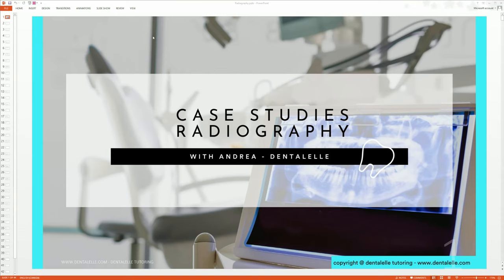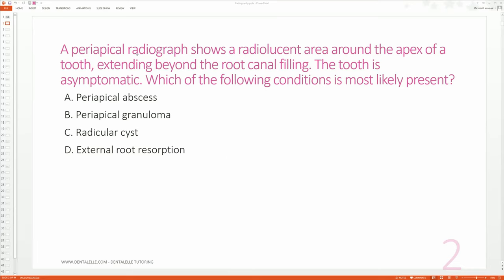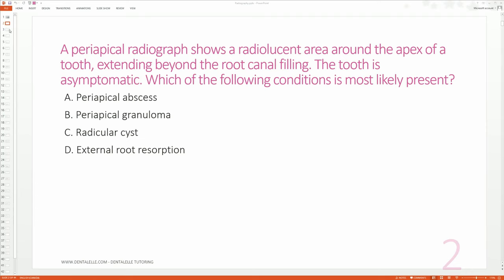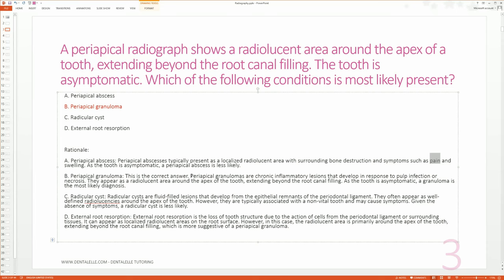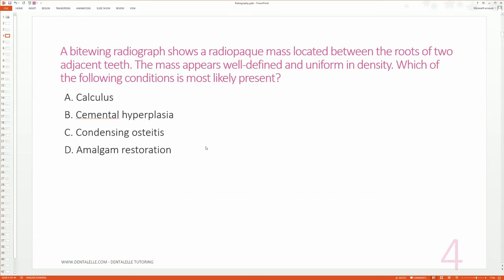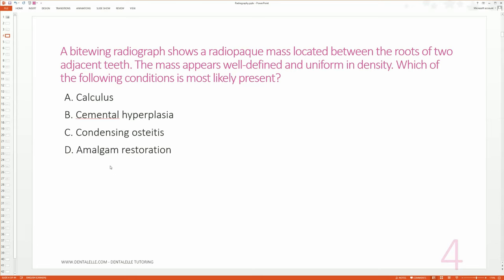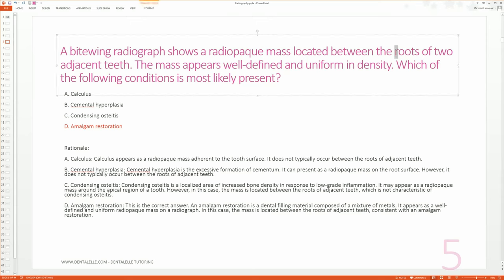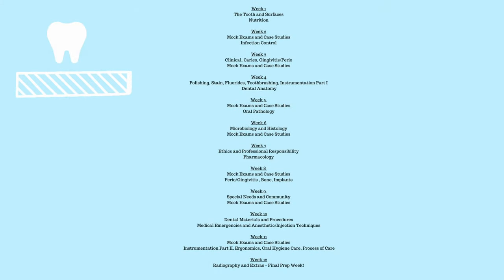Case Studies Review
Let's go over some radiography case studies review for the dental hygiene and dental assisting board exam!